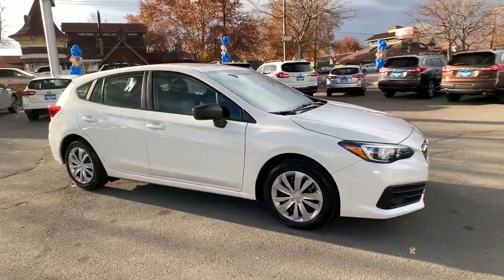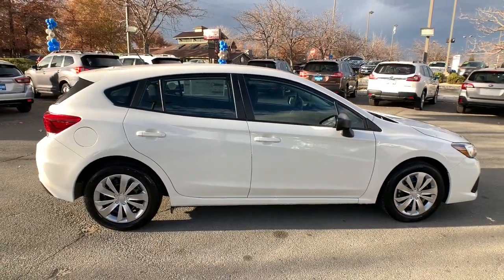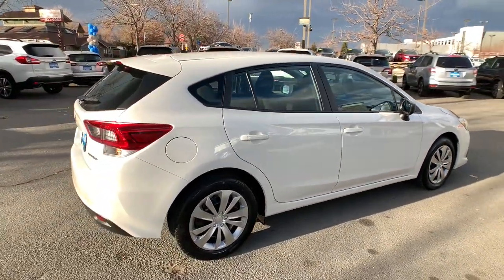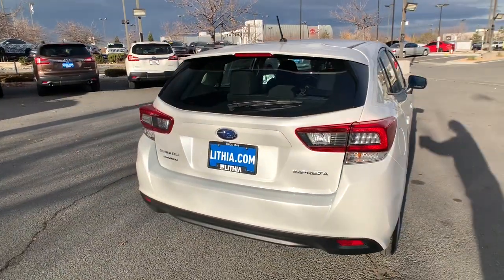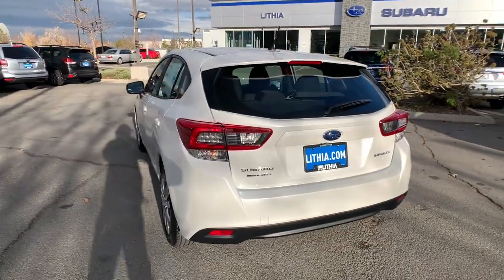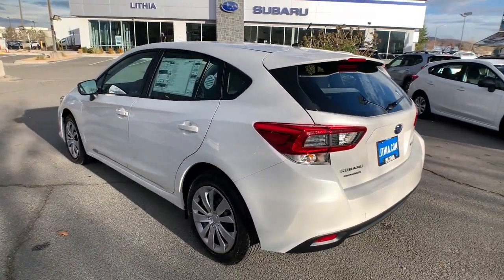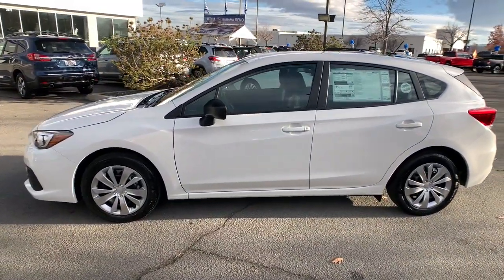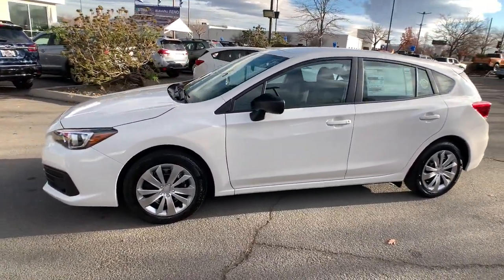2022 Subaru Impreza Northern Nevada, Reno, Lake Tahoe, Carson City, Roseville, NV N3710236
Crystal White Pearl New 2022 Subaru Impreza available at Lithia Subaru of Reno in Northern Nevada. Servicing the Reno, Lake Tahoe, Carson City, and Roseville, NV area.
2022 Subaru Impreza 5-door CVT - Stock#: N3710236 - VIN#: 4S3GTAB61N3710236

EPA 36 MPG Hwy/28 MPG City! Impreza trim Crystal White Pearl exterior and Black interior. Smart Device Integration Apple CarPlay Back-Up Camera All Wheel Drive Onboard Communications System iPod/MP3 Input. SEE MORE! KEY FEATURES INCLUDE: All Wheel Drive Back-Up Camera iPod/MP3 Input Onboard Communications System Apple CarPlay Smart Device Integration. Rear Spoiler MP3 Player Remote Trunk Release Keyless Entry Steering Wheel Controls. Subaru Impreza with Crystal White Pearl exterior and Black interior features a 4 Cylinder Engine with 152 HP at 6000 RPM*. EXPERTS RAVE: Great Gas Mileage: 36 MPG Hwy. BUY FROM AN AWARD WINNING DEALER: At Lithia Reno Subaru youll get a great vehicle at a great price with the experience and dedication of our team behind you throughout the purchasing process and the duration of your ownership of your Subaru automobile. Our service to you does not end at the sale. Call us anytime with questions. Our entire team at Lithia Reno Subaru is here to help. If youre looking to purchase from a dealership dedicated to its customers come by Lithia Reno Subaru and experience our service for yourself! Price does not include $449 Dealer doc fee taxes and license fees. Price contains all applicable dealer incentives and non-limited factory rebates. You may qualify for additional rebates; see dealer for details.